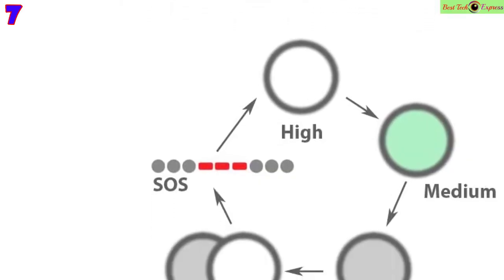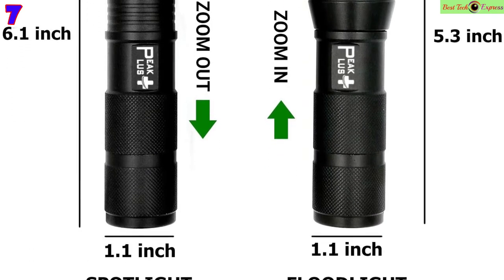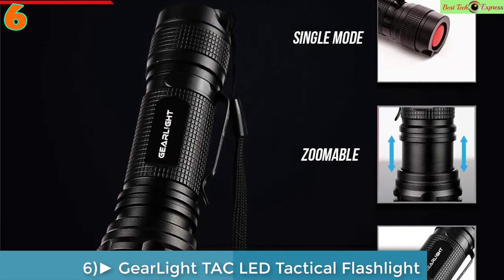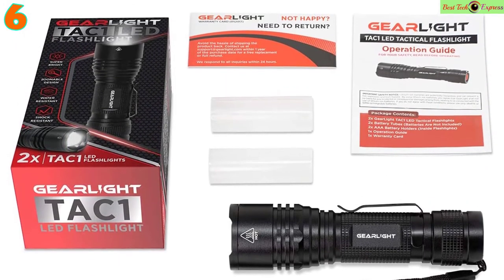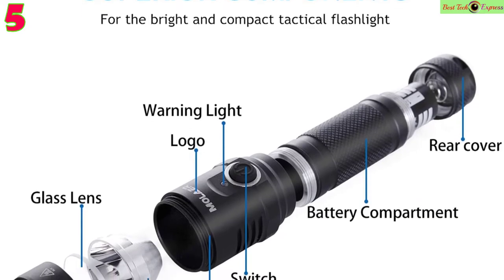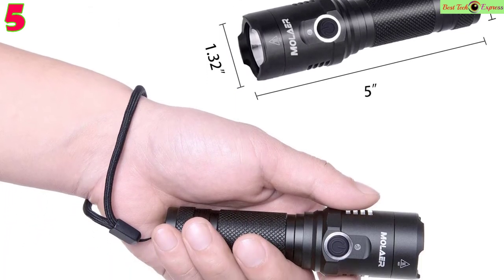✅Flashlight: Top 10 Best USB Rechargeable Flashlight in 2020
10 best  Rechargeable Flashlight on amazon in 2020. LED Rechargeable Flashlight at Amazon. "Water- and drop-resistant, making it ideal for outdoor use.
References to the goods:
1)► Rechargeable Tactical Flashlight High Lumens
2)► Rechargeable Flashlight, LED Tactical Flashlight
3)► USB Rechargeable Flashlight, Flashlight Power Bank In One
4)► Brionac Rechargeable LED Flashlight
5)► Rechargeable LED Flashlight, MOLAER 1000 Lumens
6)► GearLight TAC LED Tactical Flashlight
7)► PeakPlus Rechargeable Tactical Flashlight LFX1000
8)► Fenix PD40R V2.0 USB Type-C charging Flashlight
9)► Streamlight USB Rechargeable Flashlight
10)► Energizer LED Flashlights, 1000 High Lumens
11)► TrustFire MINI2 220 Rechargeable Flash Light
12)► Cree XP-L LED 1050 Lumens Tactical Flashlight
Nothing beats the convenience of a USB rechargeable flashlight. Gone are the cumbersome and bulky specialty chargers and battery cradles. Instead, these flashlights get their juice from a USB power port and cable. No outlet? No problem — charge your flashlight off your laptop or an external battery pack. The best part: these rechargeable flashlights come with some of the best performance and features you can get from a modern light, made even more convenient by how easy it is to top them up. There's a lot of them out there though, so we've put together this list of the best rechargeable flashlights that come out the past year to make it easier to find the right one for your EDC.